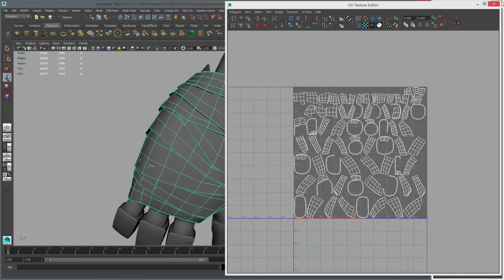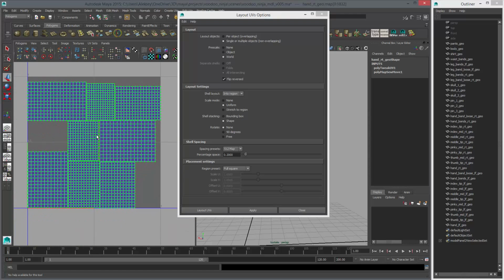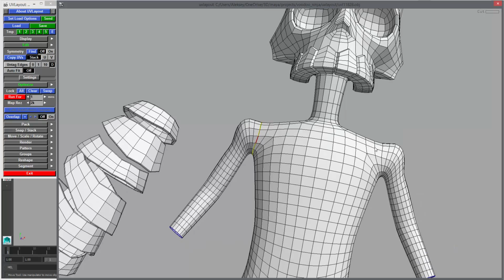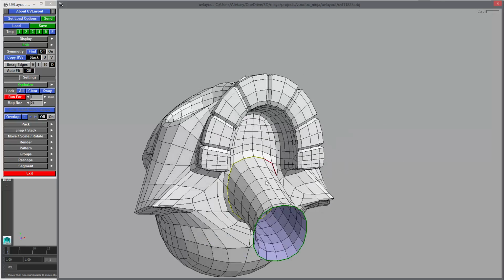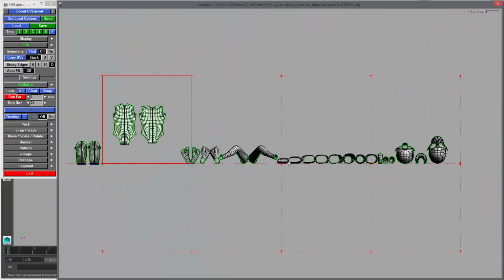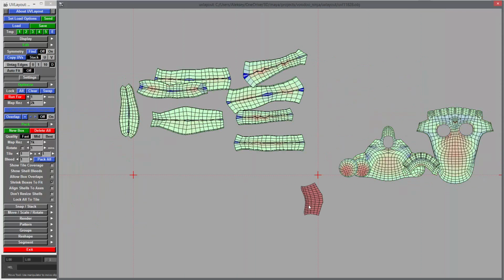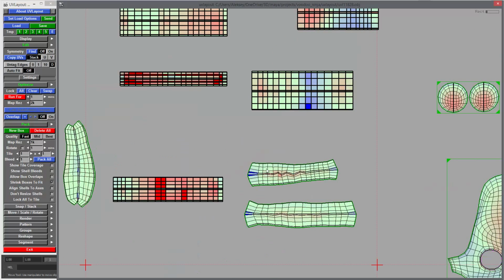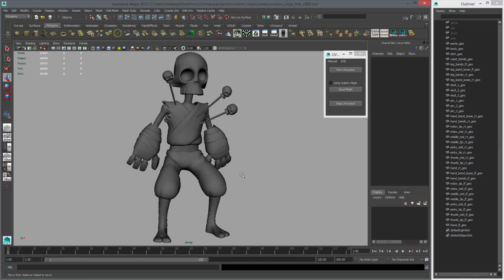Voodoo Ninja Character UV Layout Part 1